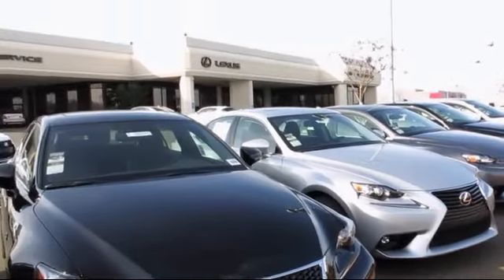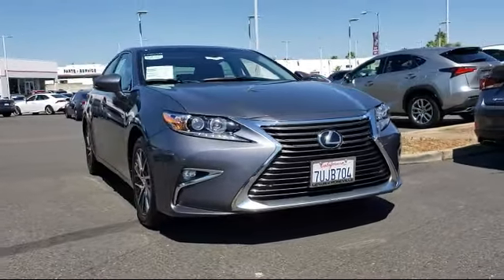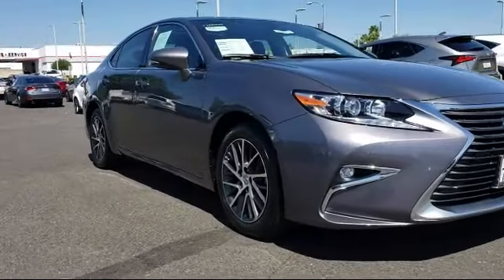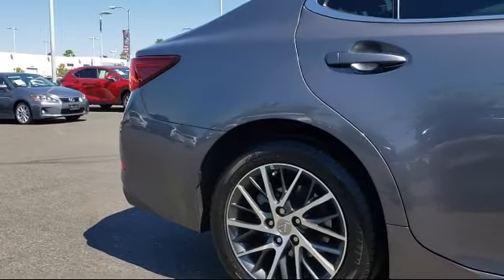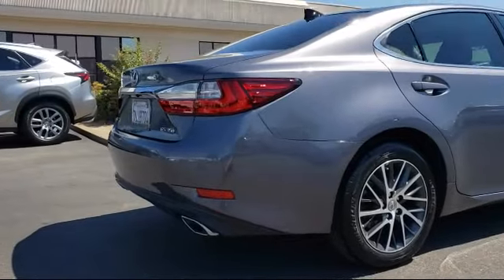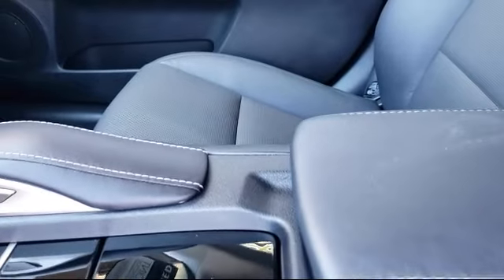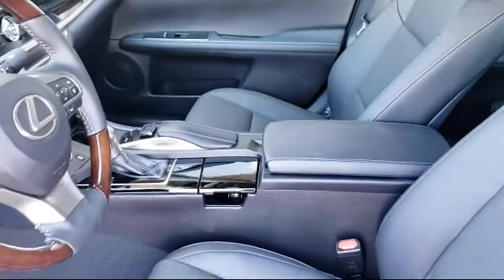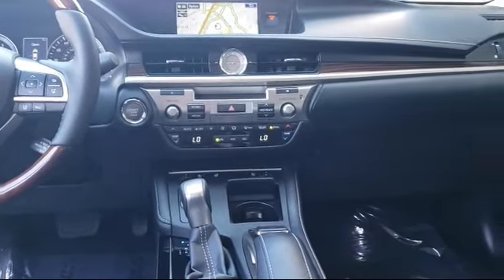2016 Lexus ES Sedan 350 Roseville Sacramento Rocklin Folsom El Dorado Hills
2016 Lexus ES Sedan 350 Stock Number: R13503 Vin:58ABK1GG5GU032316 .